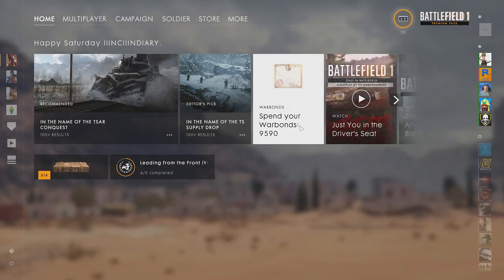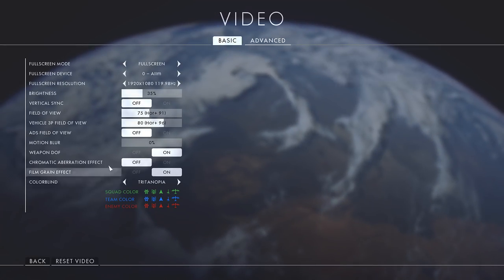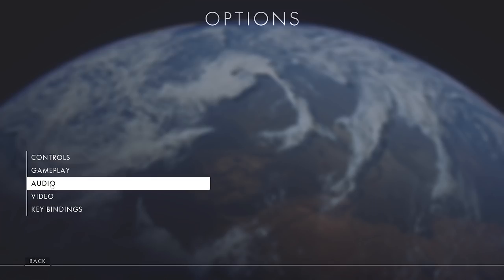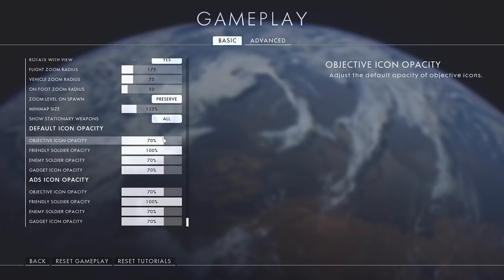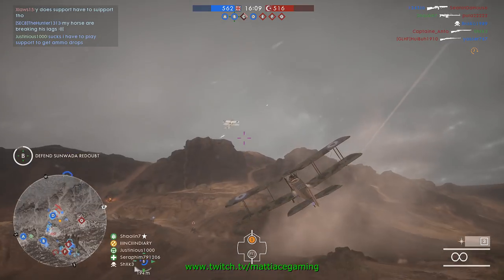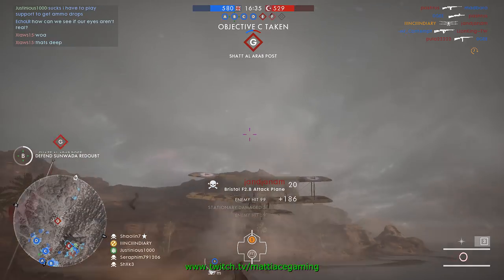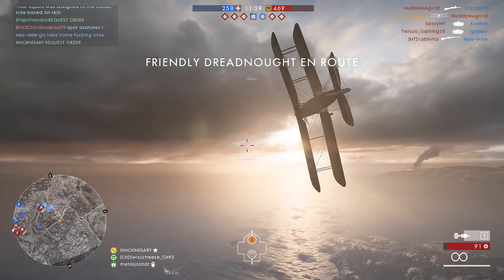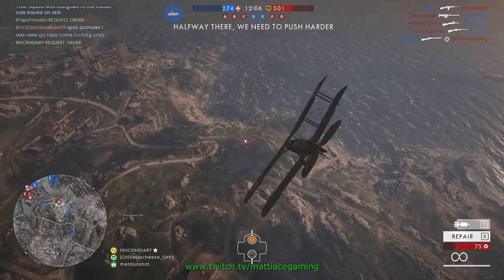Battlefield 1 - Settings for seeing spotted enemies